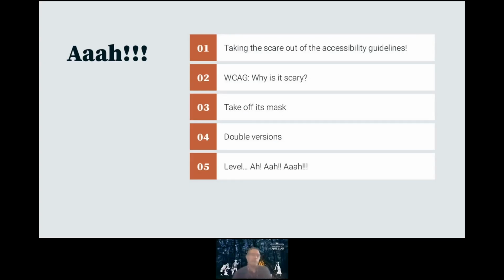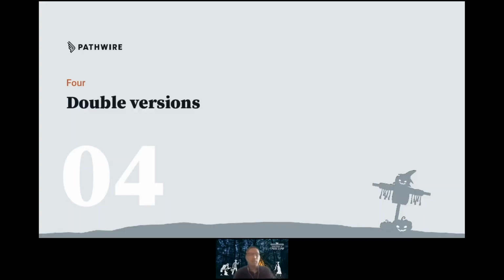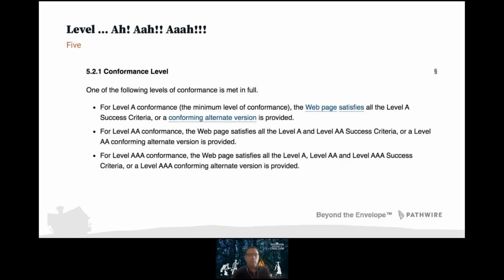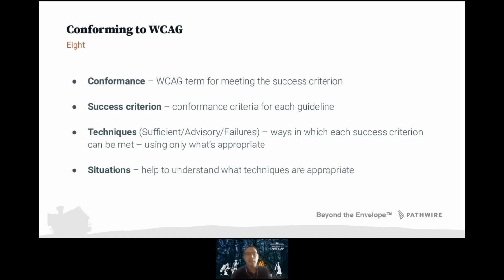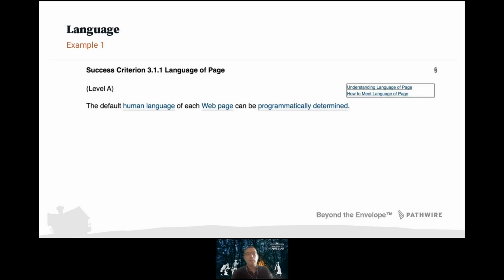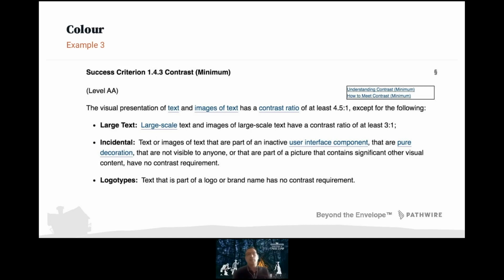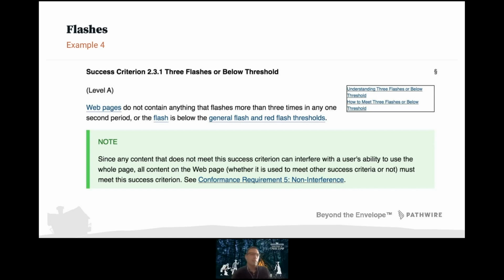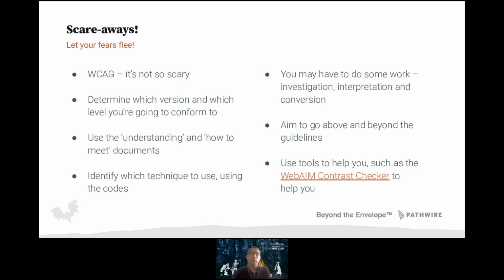Taking The Scare Out Of The Accessibility Guidelines